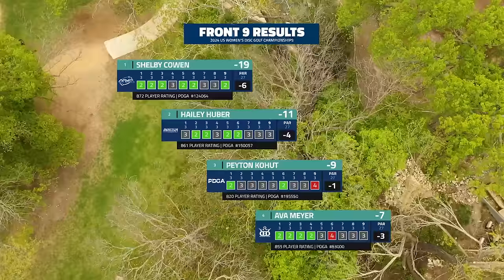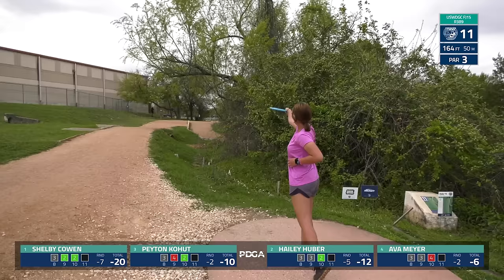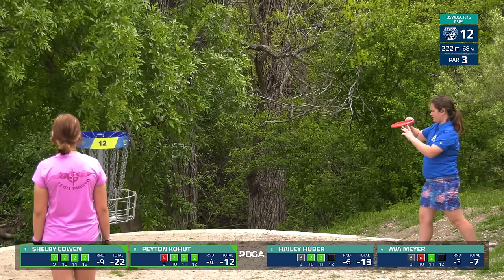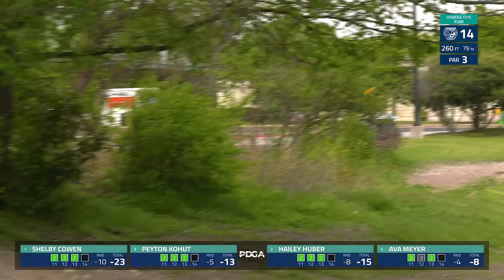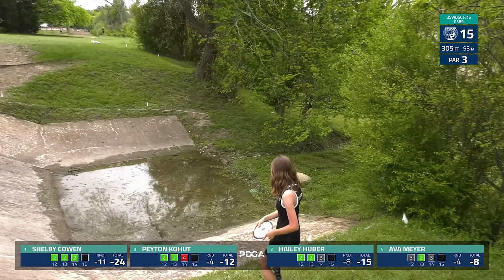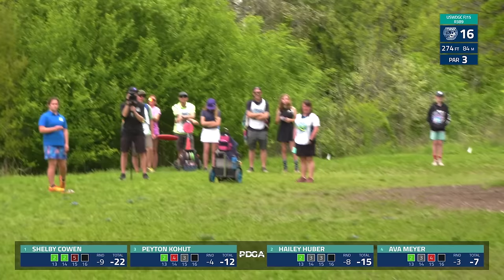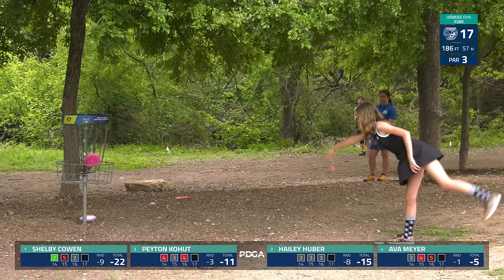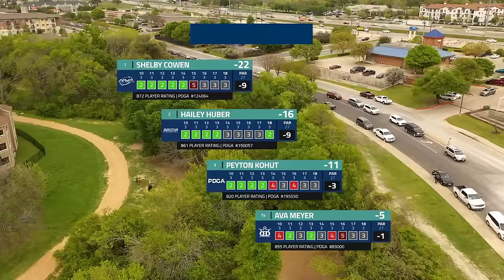2024 U.S. Women's Disc Golf Championships FJ15 R3B9 | Cowen, Kohut, Huber, Meyer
FJ15 Round 3 Lead Card:
Shelby Cowen, Peyton Kohut, Hailey Huber, Ava Meyer

Course: Wells Branch Park
Austin, Texas

Commentary: Rebecca Cox and Nathan Queen

Produced by @GatekeeperMedia